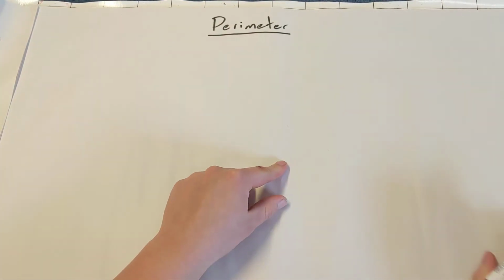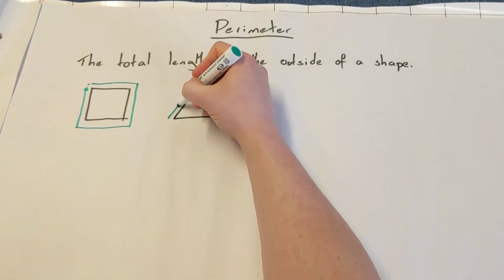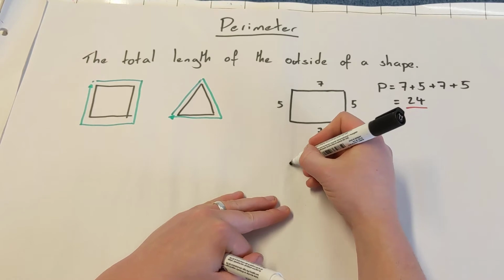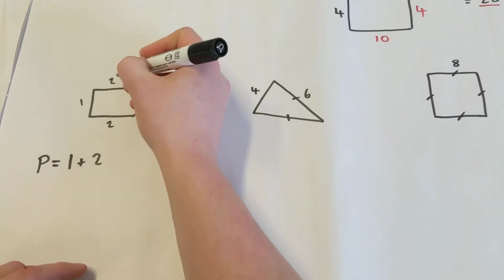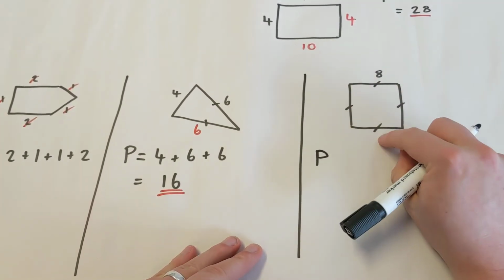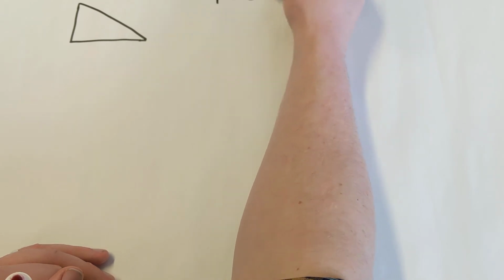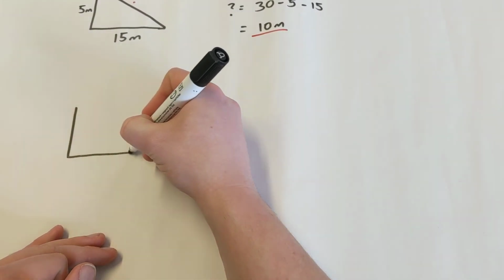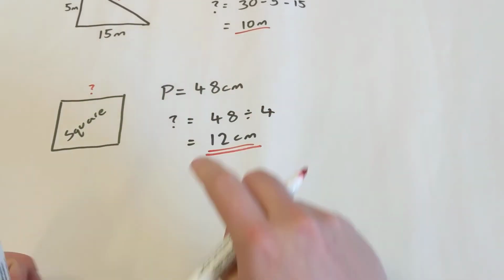S1 Maths - Perimeter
In this video we go over the definition of perimeter and how to calculate it.